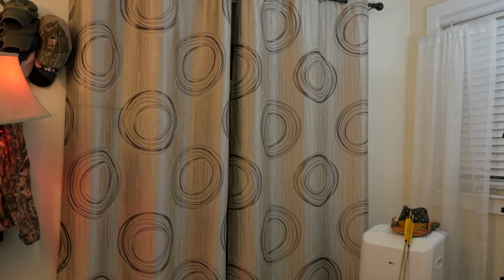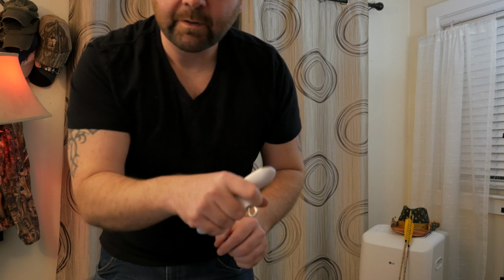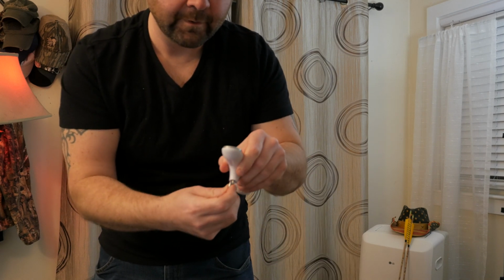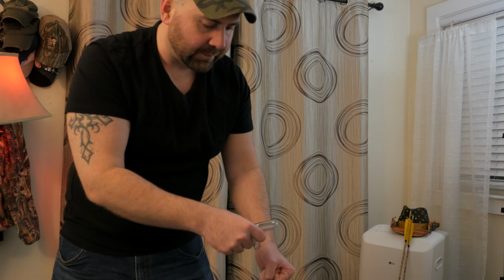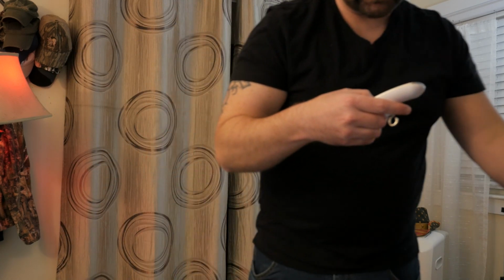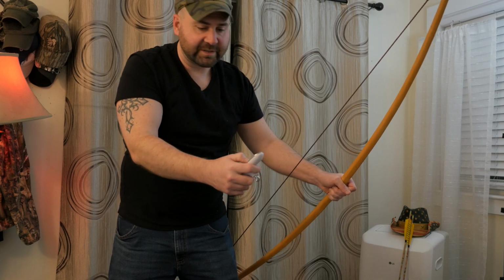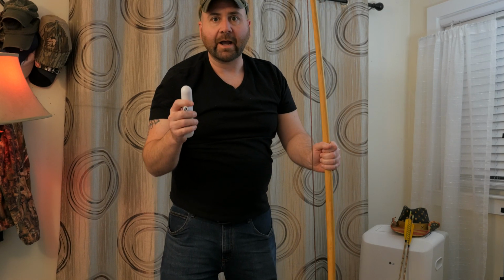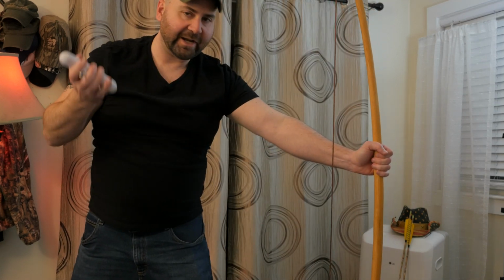Figure out draw weight on bow | Archery Tutorial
This may be an issue you may never have if you bought a traditional bow and it has a set draw weight at a certain draw length (example: 45lbs at 28").

However, some of us get a compound bow that may have an adjustable draw weight (example 40-70lbs) and as we make adjustments we may be curious what the end result of our tuning is.

Enter, a scale with a peak weight log. Here are just a couple I found on amazon through a quick search:

These scales will calculate the peak weight applied through a draw and hold onto that information until you clear it. Super helpful!!

This may also be helpful not only for compound bow adjustments but... if you have an old traditional bow that is unmarked or you are wanting to test its draw weight for any particular reason. Or... if you are making your own bow!

Thanks!

Matt